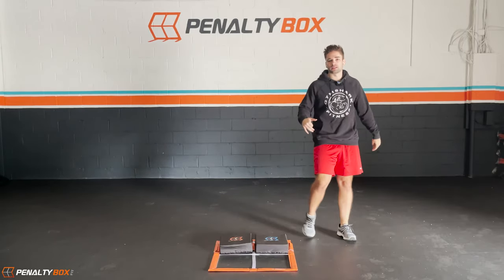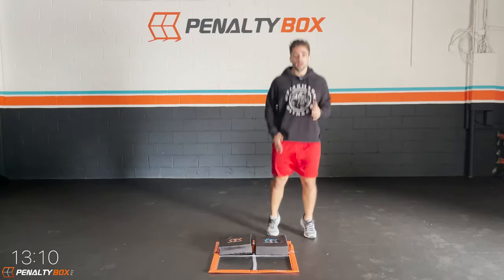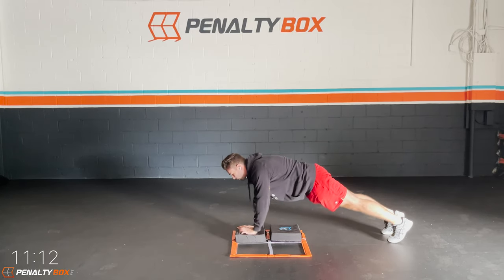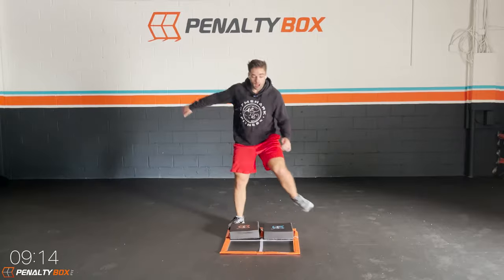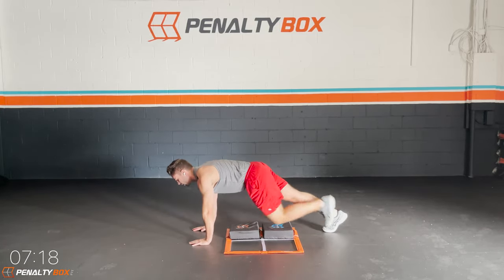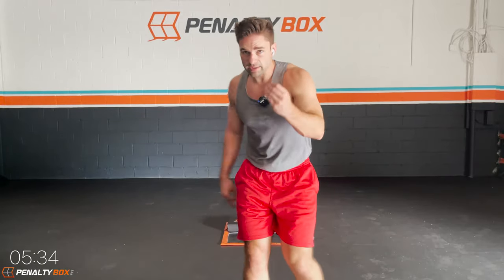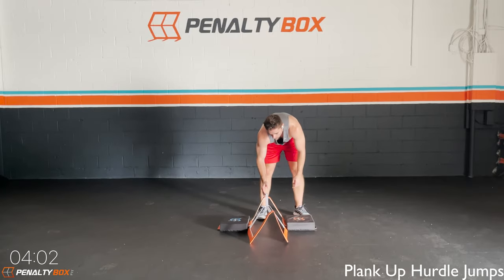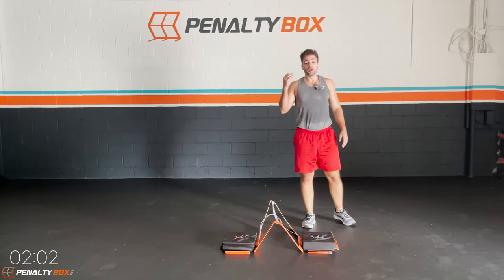Full Body Stepper Workout | Penalty Box Fit | Day 23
15 Mins Full Body workout that you can do at home with your Penalty Box! If you don't have equipment at home, you can go to the links below to get them!

YouTubers optimize their video's meta data for discovery due to how the algorithm is like. This isn't anything new. Most people who've been watching YouTube for years would understand this. If you're unhappy and get triggered by this, well, this channel isn't for you then. I’ve provided free workout schedules and programs since day 1 and have always optimized my meta data as such so that's not going to change.

Having said that, it doesn't mean the workout do not work. You will still see results by following a suitable program schedule, watching your diet, being in a deficit or surplus (based on your goals), doing exercises in good form, etc. These are all equally important factors. You're not going to get abs, grow a booty, grow biceps magically from 1 or 2 videos, in 1, 2, 3 or 4 weeks cause everyone is different. I've explain multiple times throughout videos throughout my channel over years that it takes time and lots of factors, so don't take a video title out of context. Targeting fat loss is not scientifically proven. Everyone is different and it takes time.